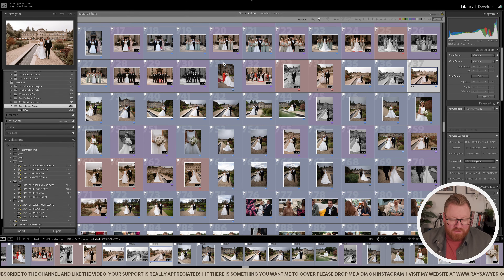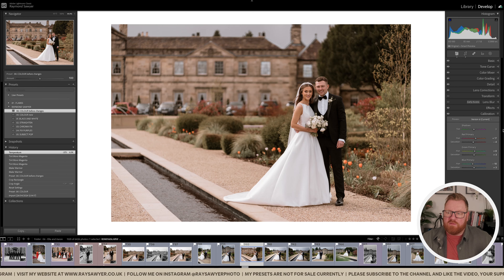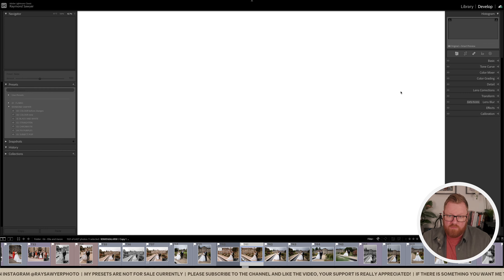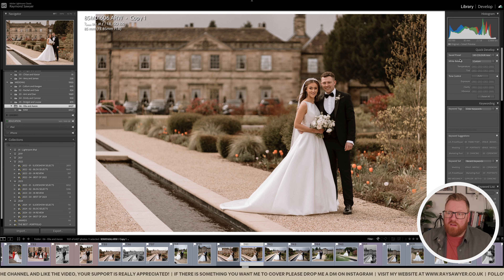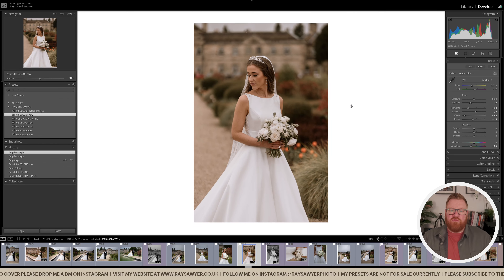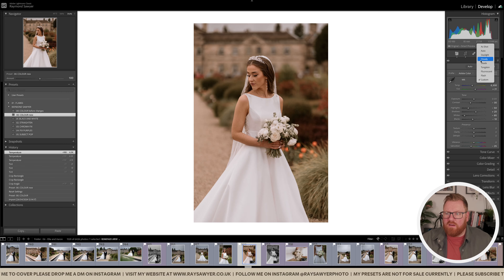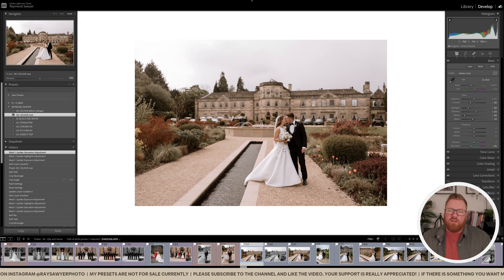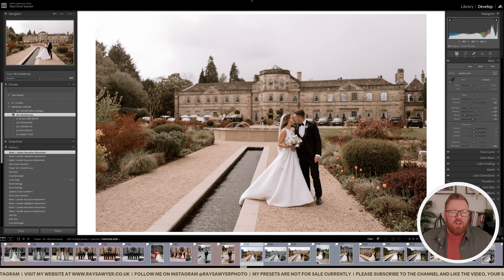Preset Changes SPRING 2024 | Adobe Lightroom | Wedding Photography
Quick look at some changes I have made to my editing preset. Usually I have to pump in more warmth and magenta after the preset is applied. I have now worked this into the preset along with some other tweaks to Saturation, HSL, Contrast, Detail, Calibration and a few other smaller tweaks so that my preset is close to ONE-CLICK and done.

Sony A7IV Camera Body x2
Sony 35mm 1.4 GM Lens
Sony 85mm 1.4 GM Lens
Sony 256GB SDXC SD Card
Sony 128GB SDXC SD Card
Manfrotto 190 Go Tripod
Manfrotto 804RC2 Mark II 3-Way Head
DJI Mavic Mini 4
DJI Osmo Action and Action 3
Godox V1 Speedlights
Leather Dual Camera Harness
Lowepro Pro Roller X300
Apple MacBook M1 Pro 14"
Dell 27" Monitor
DROBO HDD 5 Bay
WD Red 6TB NAS 3.5 Inch Internal Hard Drives
Apple iPad Pro XDR
Apple Pencil 2nd Gen
Apple Smart Keyboard
Apple Watch